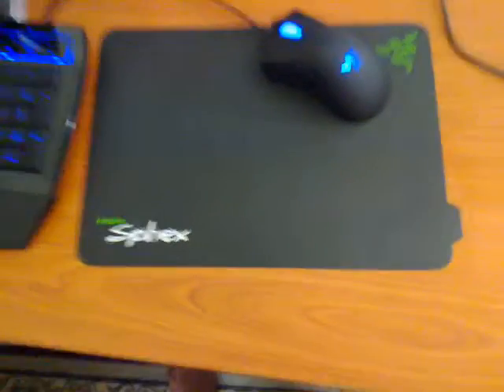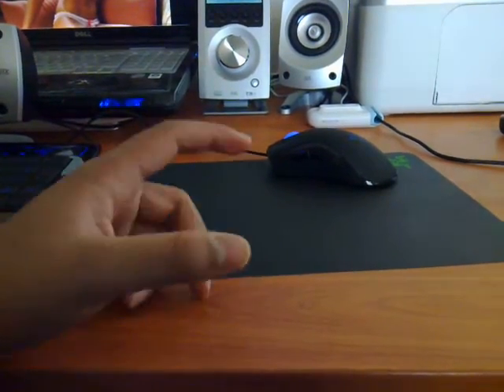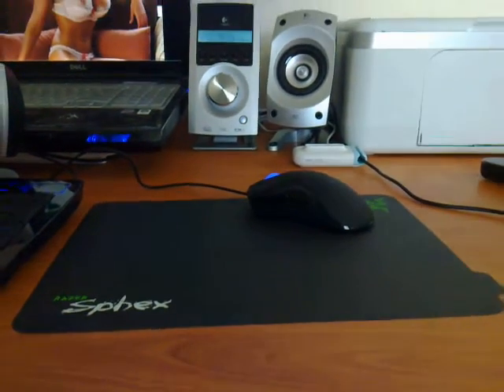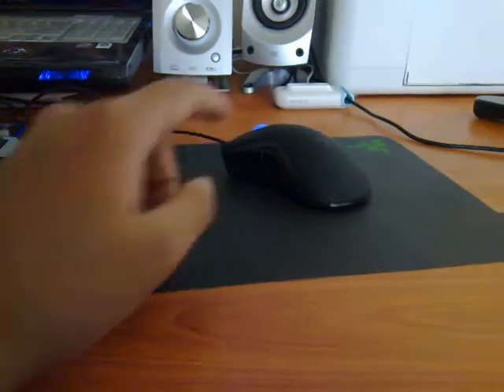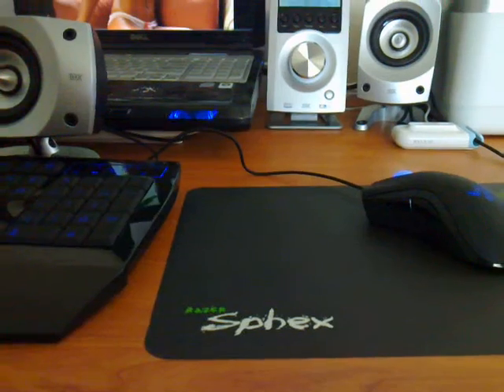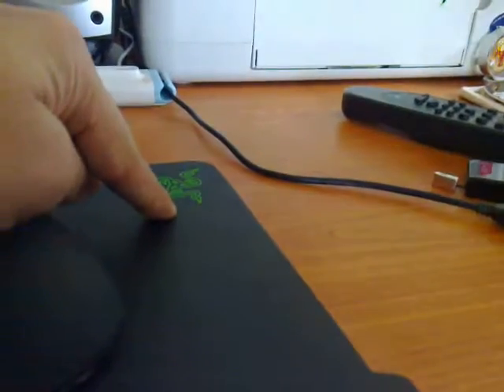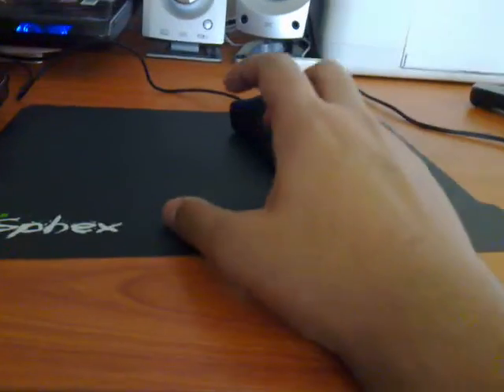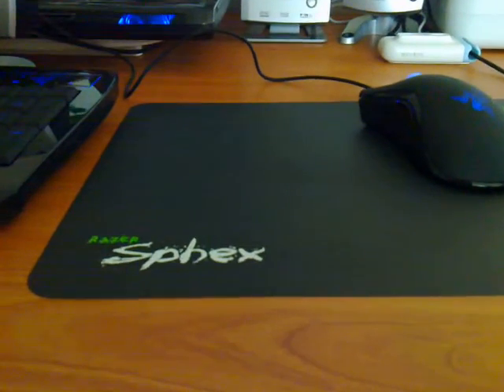Razer Sphex Gaming Mouse Pad In Depth Review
Hey guys this is my first review so take it easy please critique in the comments below if you liked this video and it helped you out please hit the like button and subscribe more videos coming soon

Value 12/10
Durability 10/10
Portability 8/10
Performance 9/10

Vik